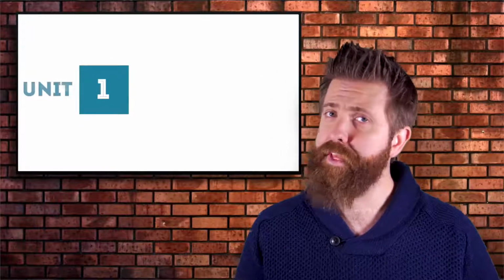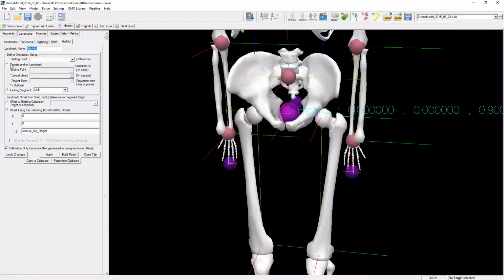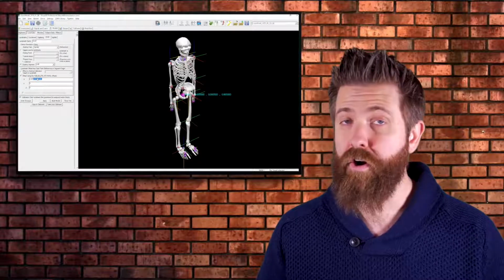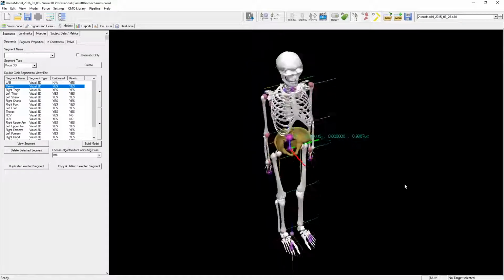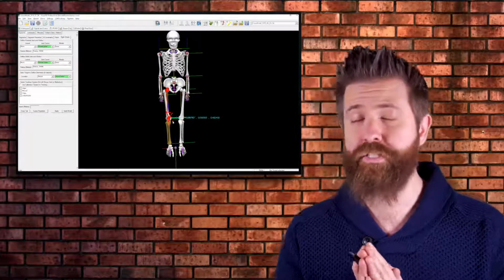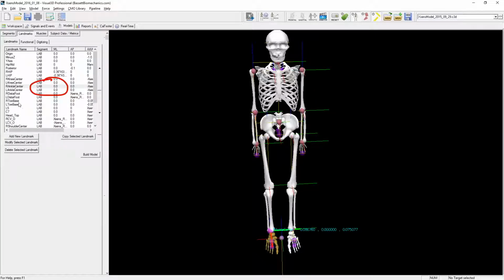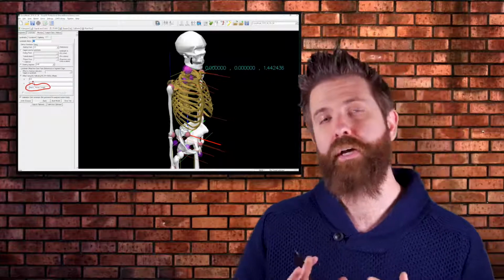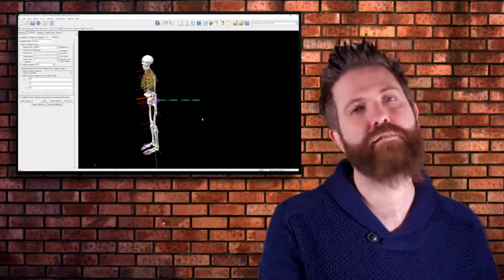Visual3D Basics for Xsens - Tour of the Biomechanical Model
Visual3D Basics has been our most popular course ever since we first started providing biomechanics online training. Unfortunately, Xsens users had trouble applying the principles to their inertial sensor motion capture system. In this course addendum, we will show how to build a model and import external data for Xsens data collections.

All of our courses, including this one, come with companion data, so that you can follow along on your computer and go through the same steps that we are. For this unit, you can download it